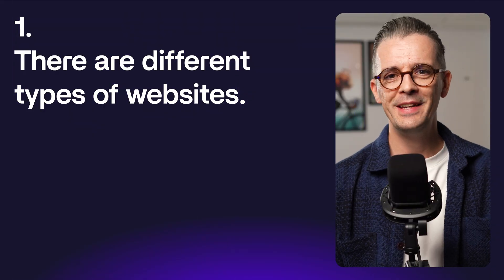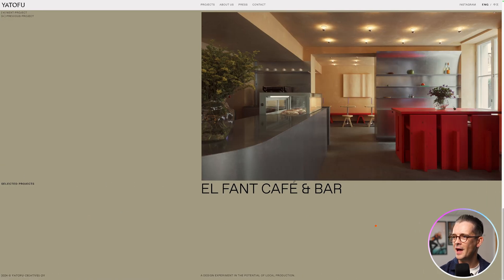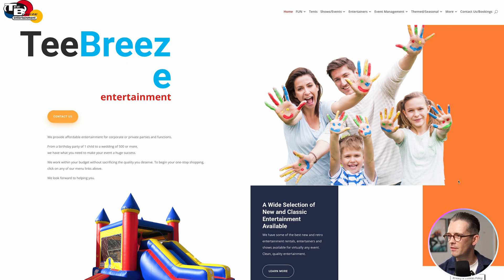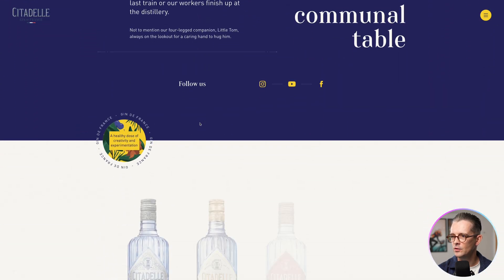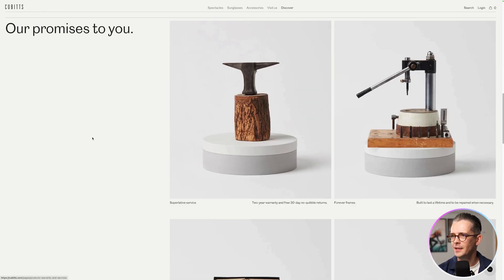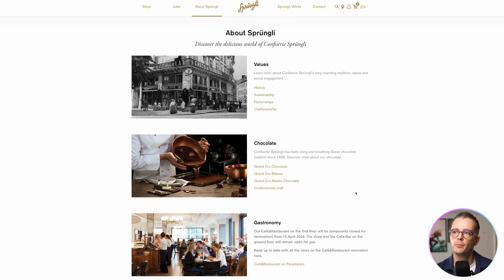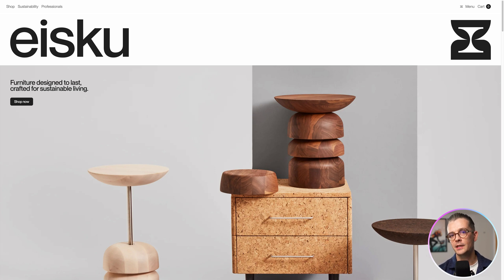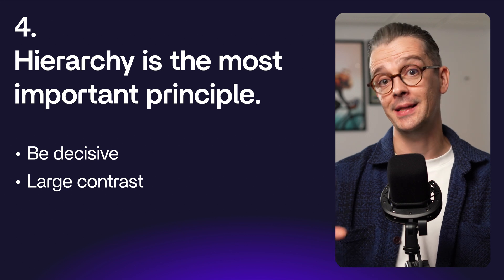Web Design Basics: 4 Principles Every Beginner Needs To Know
Want to learn web design? Here are four key principles you will need to understand.

CHAPTERS
0:00 Intro
0:28 There are different types of websites.
2:04 Imagery makes or breaks the design.
8:10 Bad typography leads to bad UX.
13:36 The principle of most important is the most important principle.

(This includes the lessons mentioned on typesetting, hierarchy, and the principles of layout.)